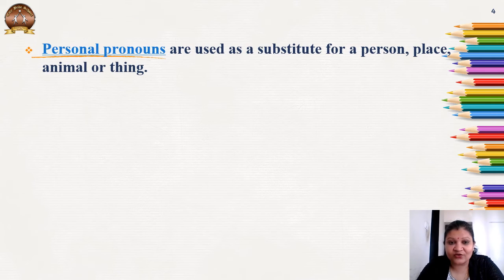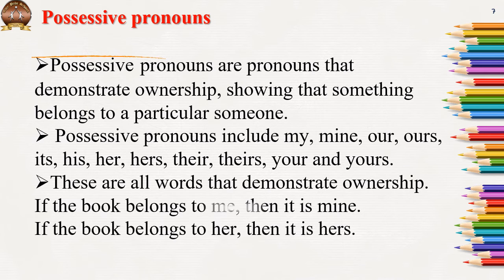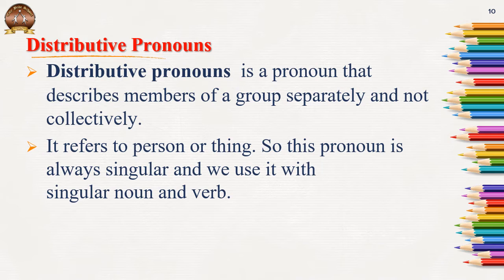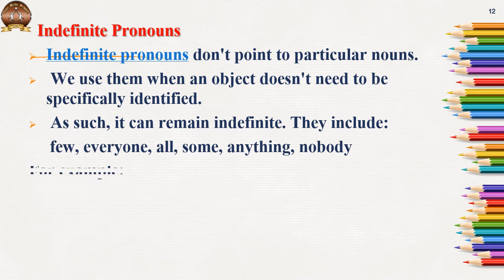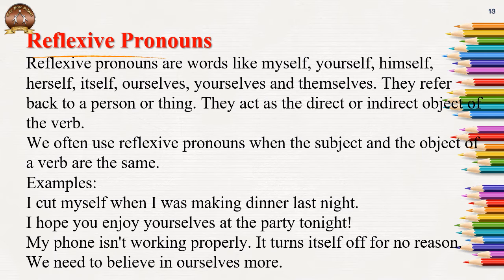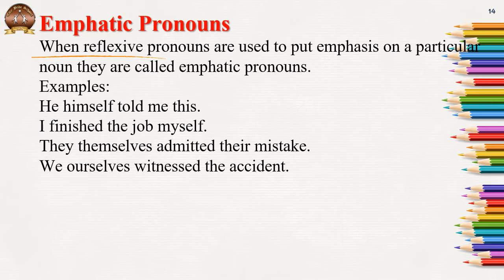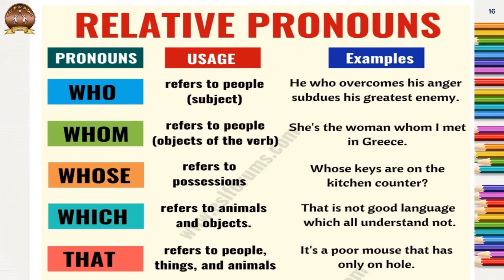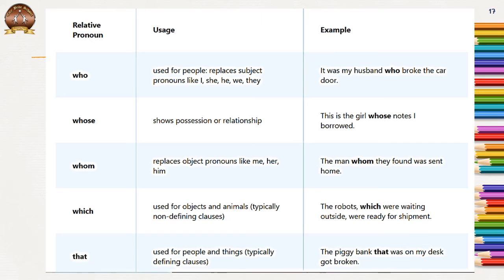CPSM STD6 ENGLISH LESSON PRONOUNS V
Pronouns Kinds